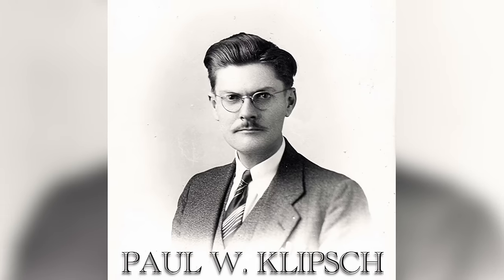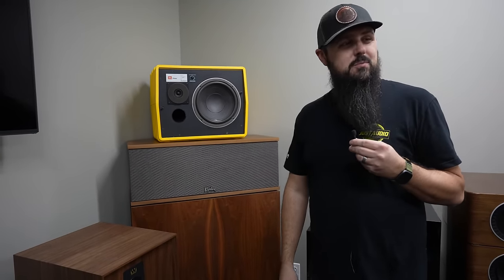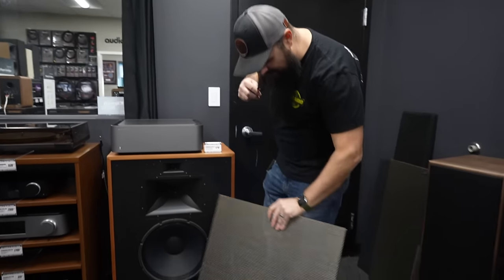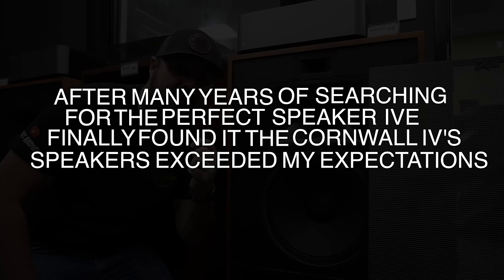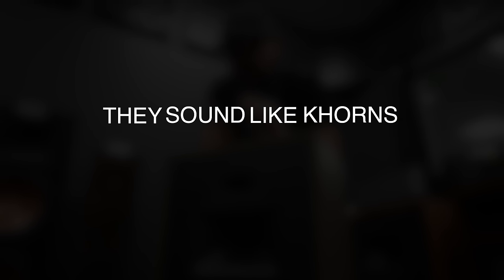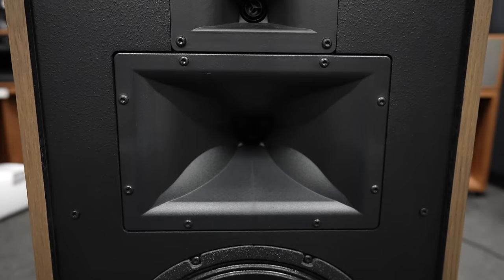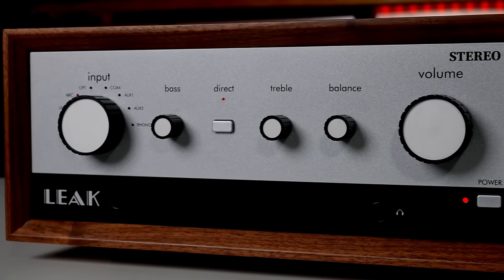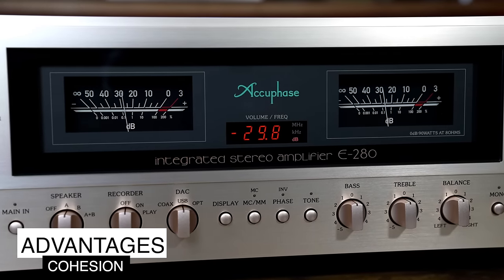I TRIED EVERY KLIPSCH SPEAKER... this was the BEST!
Looking to upgrade your hifi system (vintage or new)? My company All Elite Audio specializes in assessing your system and helps you find an upgrade path to meet your sound goals!

I tried the Klipsch Heresy, Forte, Cornwall, La Scala, and Klipschorn! I am going to tell you what each sounds like, what amps pair well with Klipsch speakers, but I'm also going to give you a reason to buy each one over all the others!

My Essential Vintage HiFi Tools

My Essential Vintage HiFi Accessories
Add banana plug terminals to your receiver...
Another option for small speaker terminals...
My Favorite Banana Plugs
Switch Between Multiple Amps & Speakers

00:00 Klipsch History
00:48 The Rules
01:30 Klipschorn
03:30 Klipsch La Scala
05:25 Klipsch Cornwall
07:30 Klipsch Forte
09:20 Klipsch Heresy
10:44 How do Klipsch Heritage Speakers Sound?
14:16 Best Amps for Klipsch Heritage Speakers?
17:06 Tube Amps or Solid State?
18:38 Facts About Klipsch Heritage